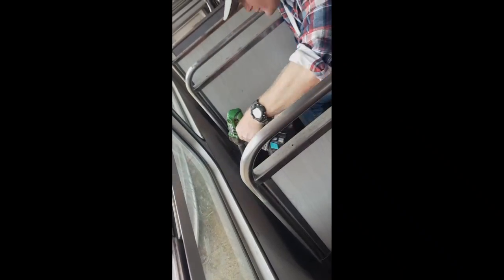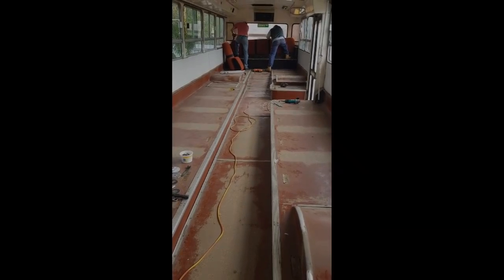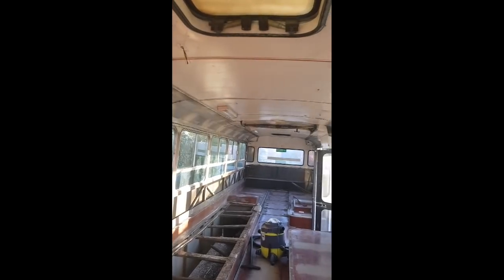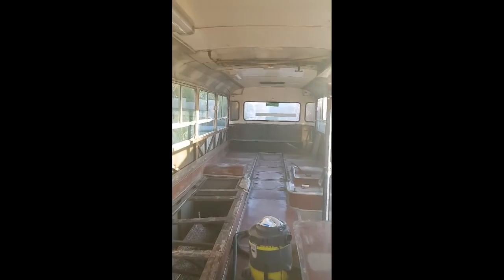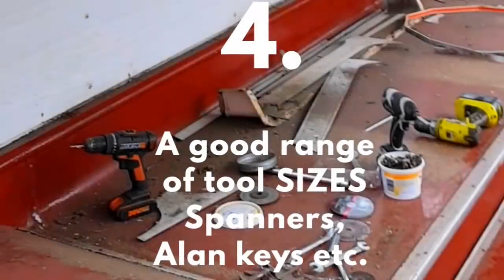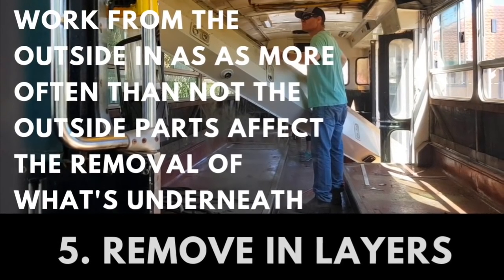Ep.1 of the Bus Conversion, remove everything and lower the floor!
Step one of our Bus Conversion Project, remove everything and begin the process of lowering the floor! 5 tips/tools to make day one of a bus conversion easier.